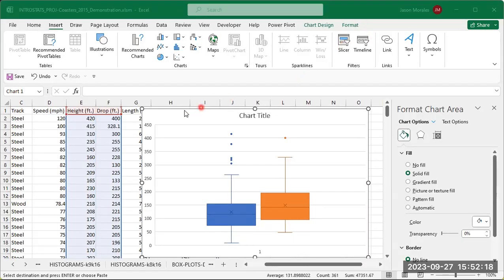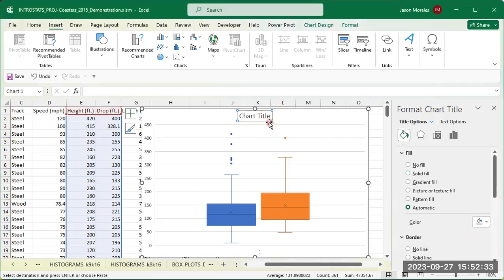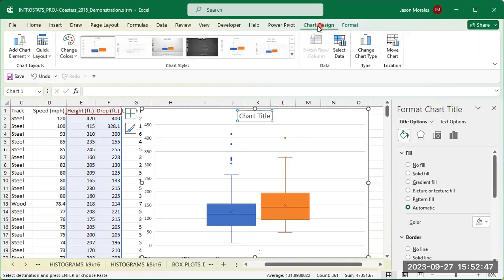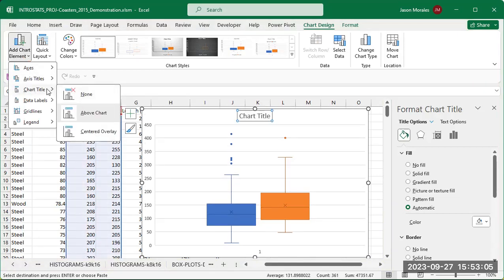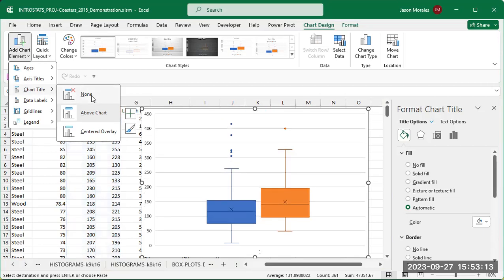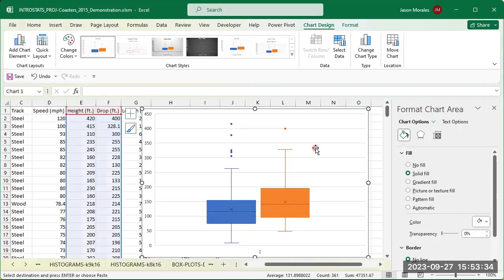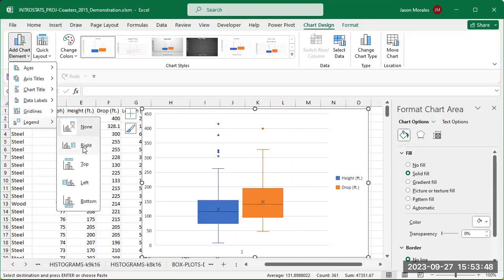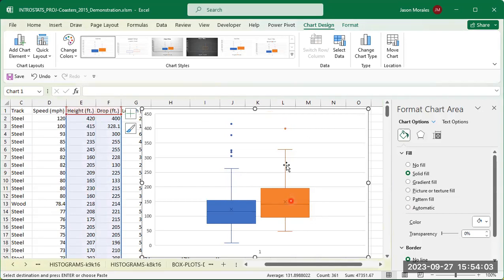IS-PROJ - Format Box Plot - Remove Chart Title, Legend - MS EXCEL